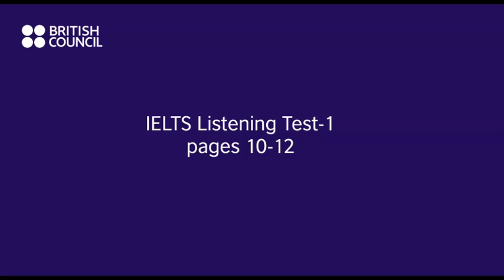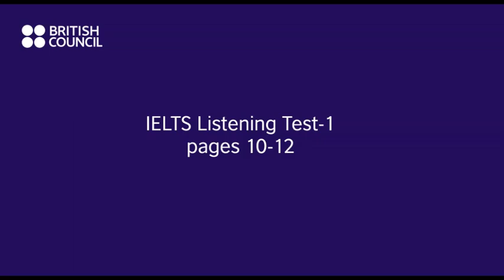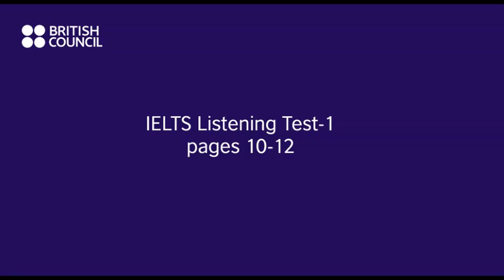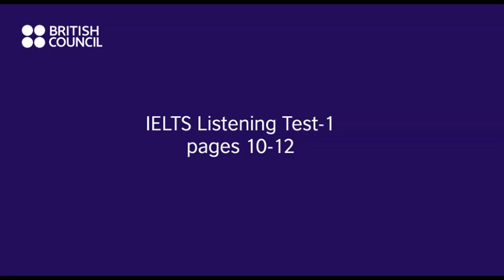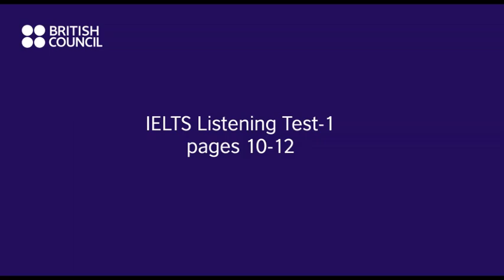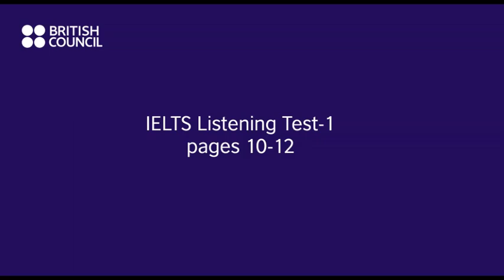Free IELTS Listening test- 1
The listening video is part of the free book distributed to all IELTS candidates registering from the British Council Nepal.